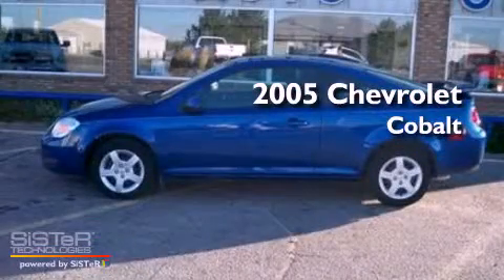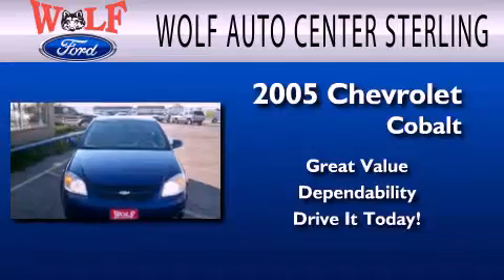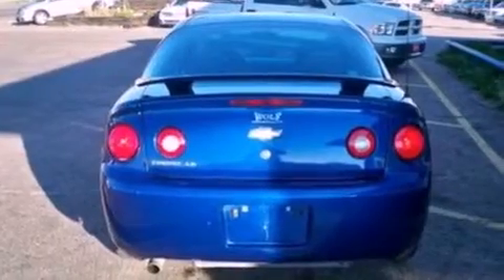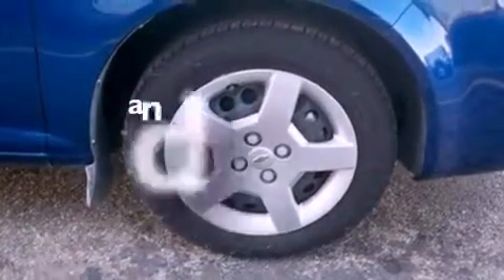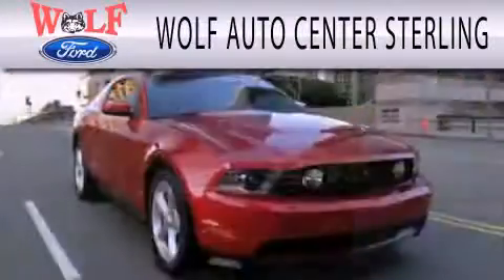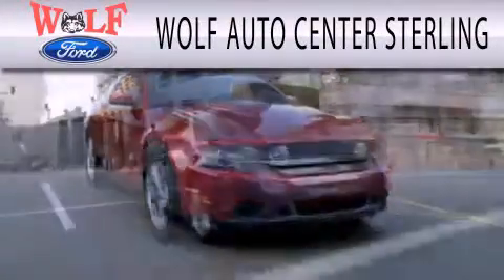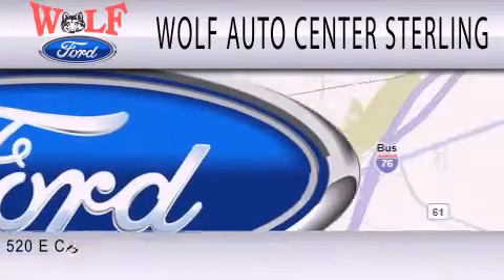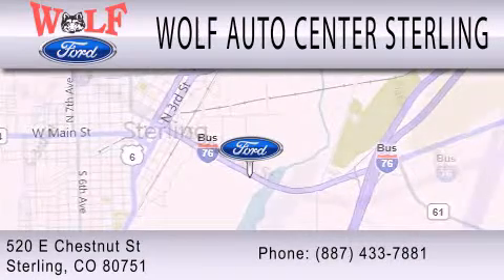2005 CHEVROLET COBALT CO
Year : 2005
 Make : CHEVROLET
 Model : COBALT
 Engine : 2.2L I4

 Miles : 65,386

 Stock : T4821B

 520 East Chestnut Street
  , CO 80751